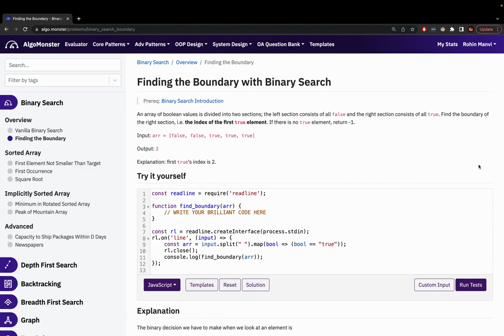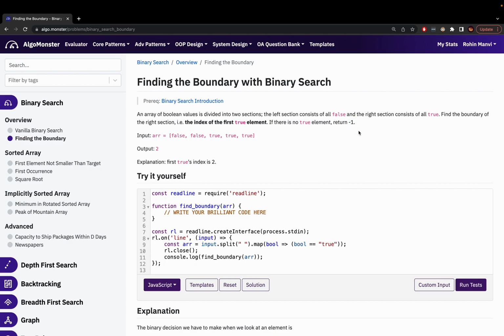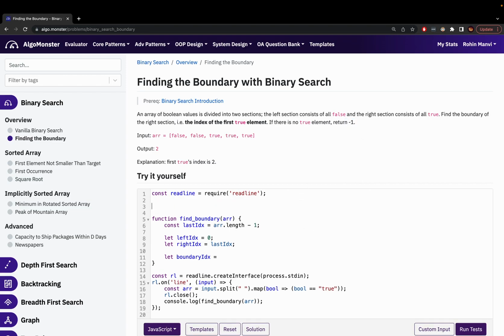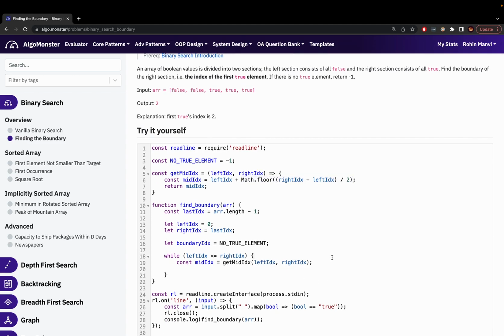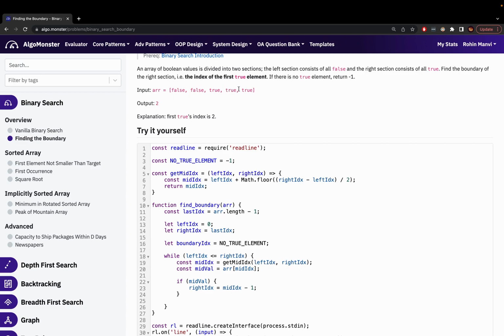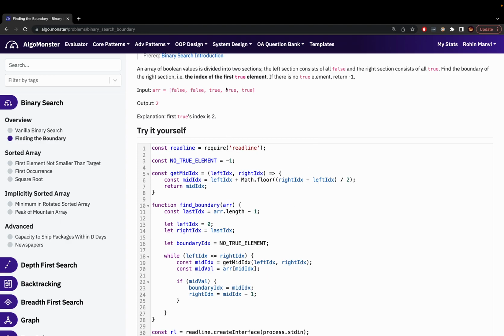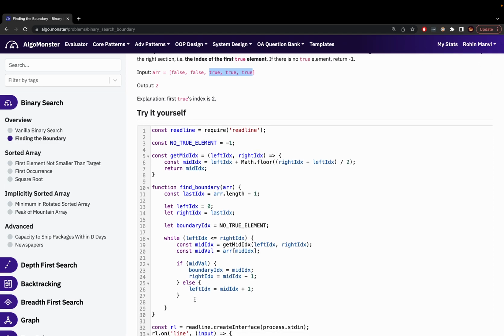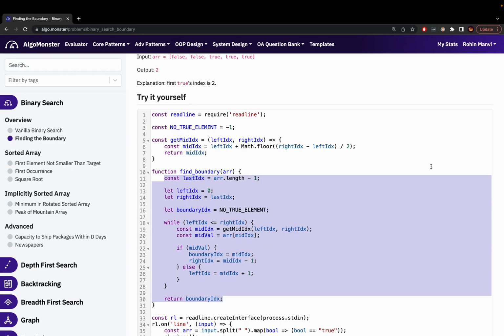Finding the boundary with binary search - JavaScript